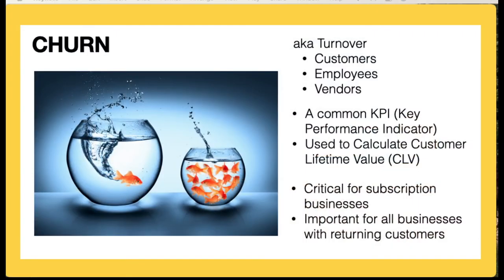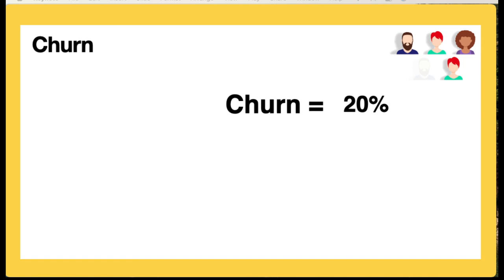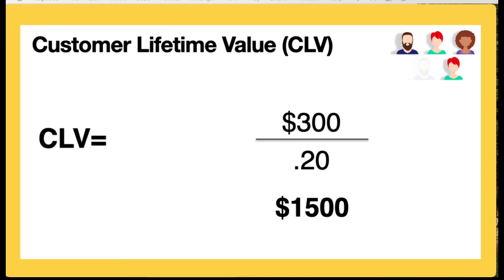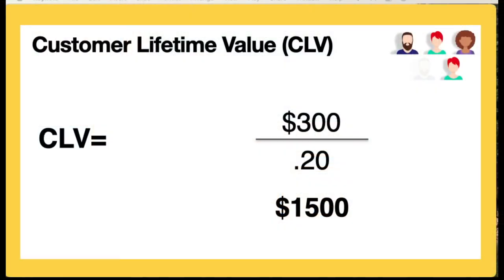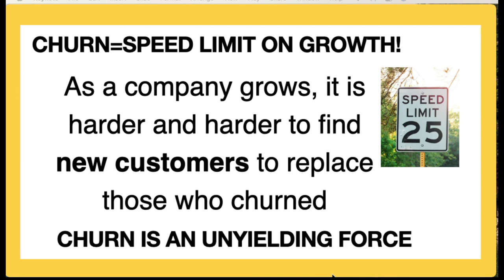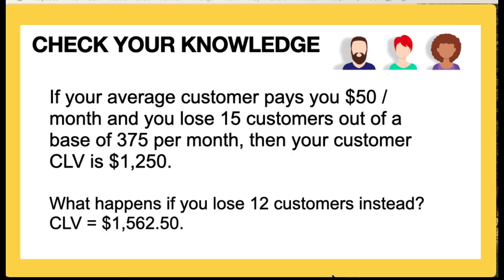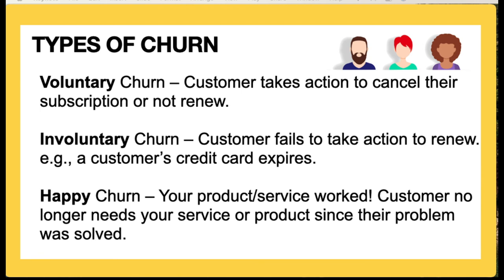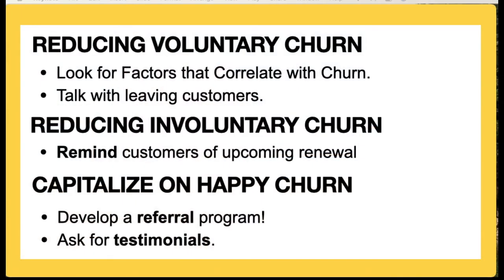How to Calculate Churn and Customer Lifetime Value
Churn and Customer Lifetime Value (CLV) are two key metrics for any business with reoccurring revenue, and especially so for fast-growing startups. In this video we'll look at basic calculations for churn and CLV, and why they are important. We'll also discuss some of the causes of customer churn and how to deal with churn.

Topic Index

02:16 Calculating Churn
03:14 Customer Lifetime Period
04:10 Customer Lifetime Value
08:33 Churn is a speed limit on growth
09:45 Leaky Bucket Analogy
11:50 Check Your Knowledge
13:00 What if Revenue Varies By Customer
14: 17 What if Customer Spend Changes?
15:06 Types of Churn
16:05 Managing Churn